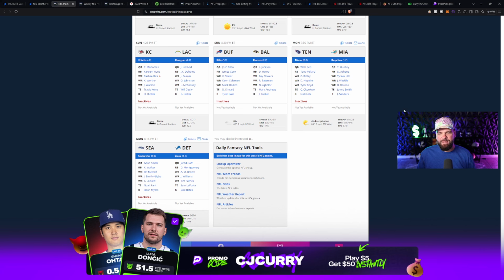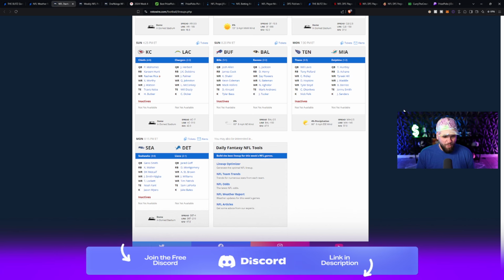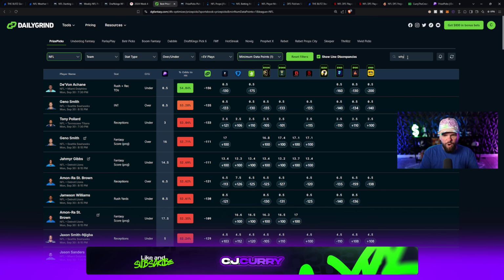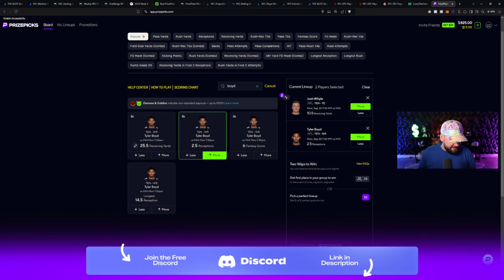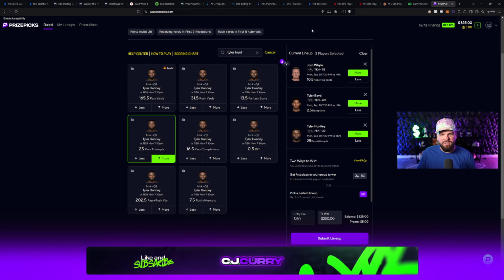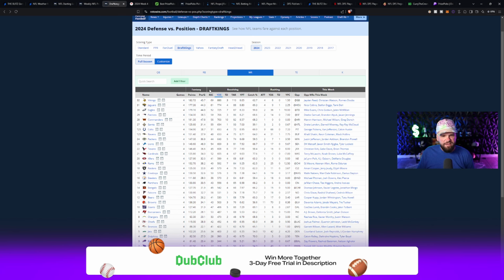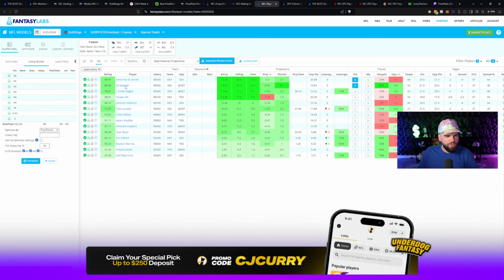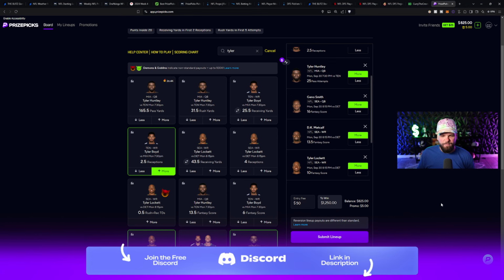PrizePicks NFL Props & Bets Today | Week 4 | 9/30/24 | MNF | Titans Dolphins | Seahawks Lions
The goal of this daily fantasy sports video is to help you research the best NFL Prize Picks, props, bets, and parlays. I'll give you the tips, advice, and strategies on how to win on PrizePicks.

The action starts at 7:30 p.m. ET today on Monday September 30th 2024.

💲PRIZEPICKS (Play $5, get $50 FREE)

🐶 UNDERDOG (Up to a $250 deposit match + SPECIAL pick)

💰 BETR (Up to a $200 deposit match + FREE pick)

😉 PARLAYPLAY (Up to a $100 deposit match + $5 FREE game)

🤖 SLEEPER (Up to a $100 deposit match)

📈PIKKIT (Free to use + $3 FREE upon signup)

💬DISCORD (FREE player prop resources and channels)